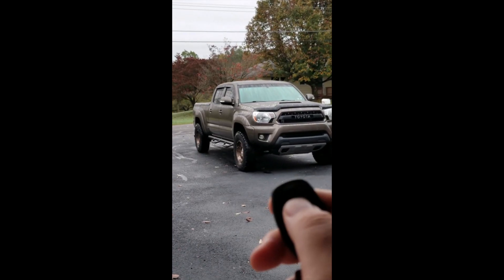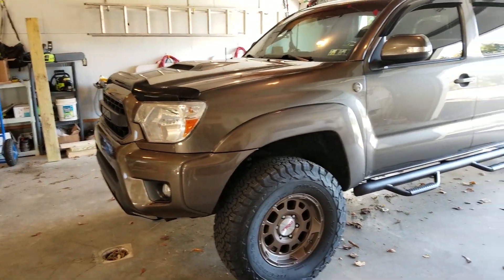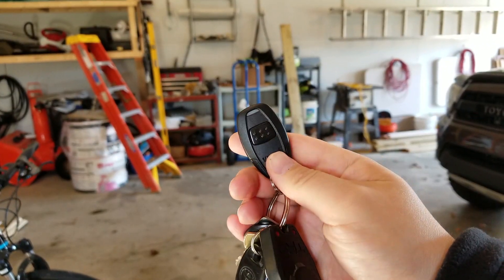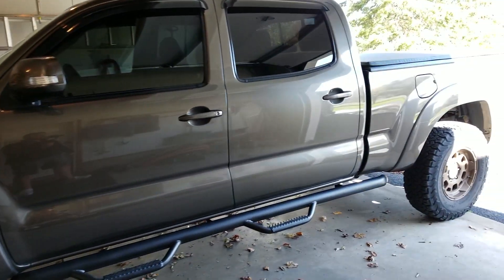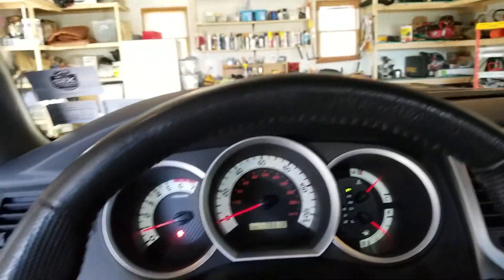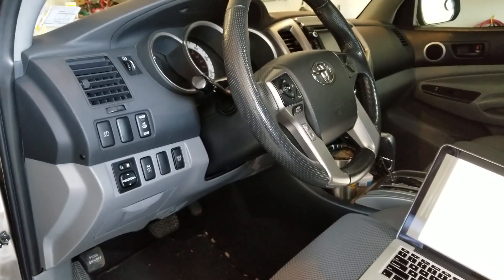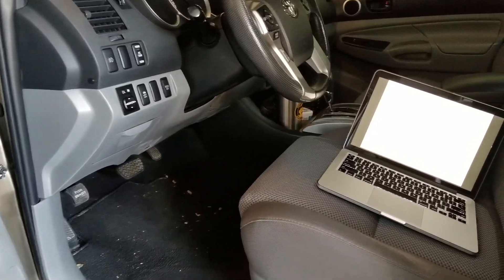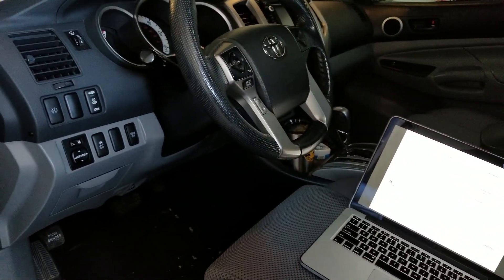Viper remote start review and START ISSUE FIX in Toyota Tacoma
This is a review of Viper 4115V but if you have similar remote start with the same crank issue this video may help you fix it.